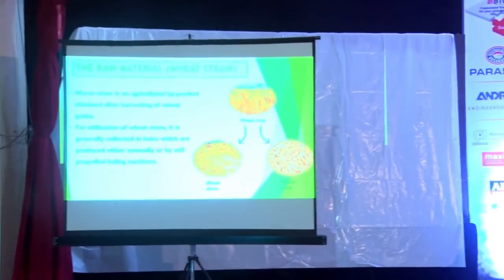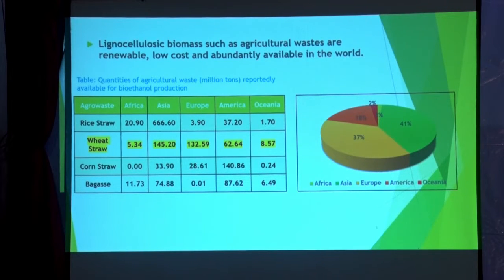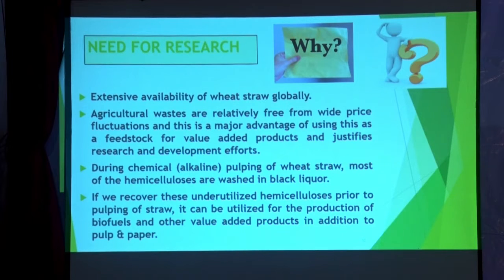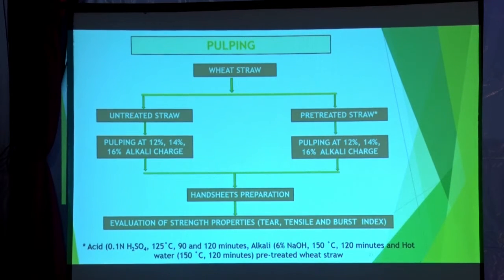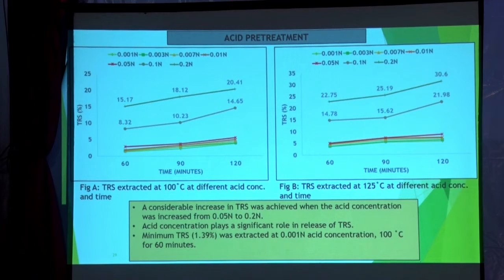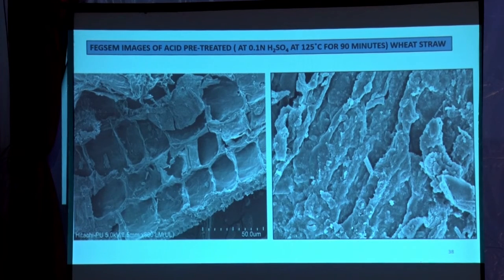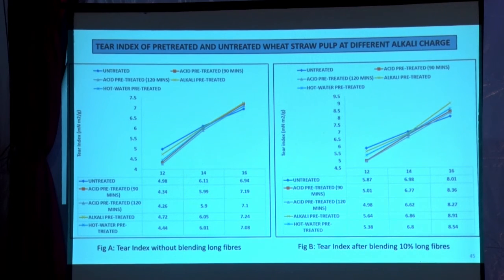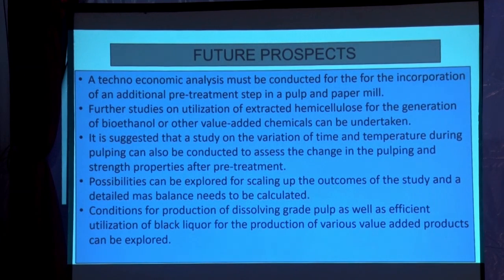18 Dr Suank Malik Tech Sess VI